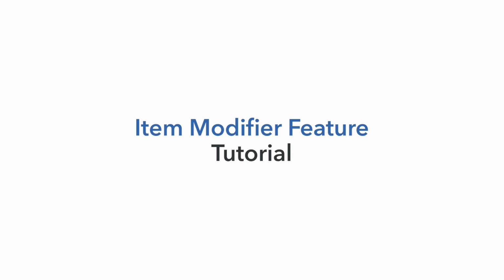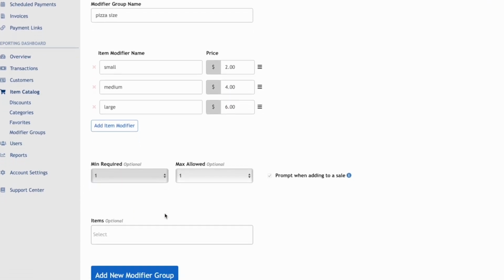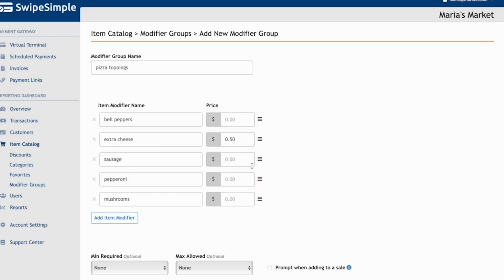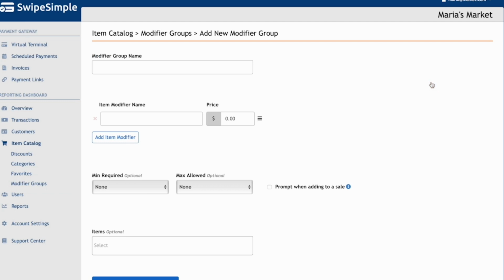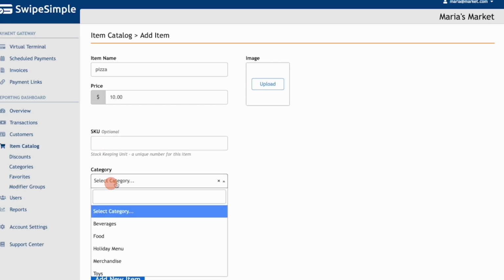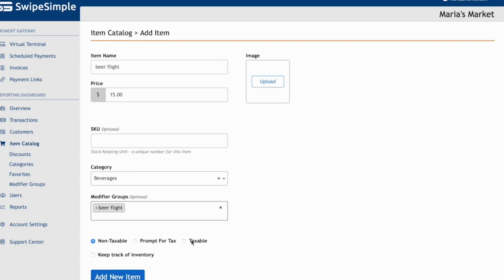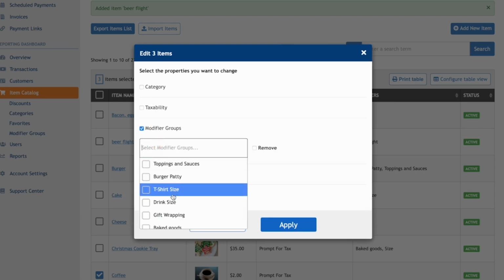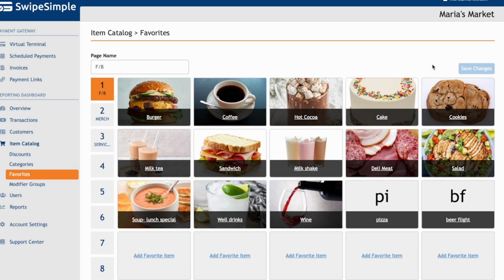SwipeSimple | Setting Up Item Modifier On Your Register Package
Learn how to manage item modifiers with SwipeSimple.